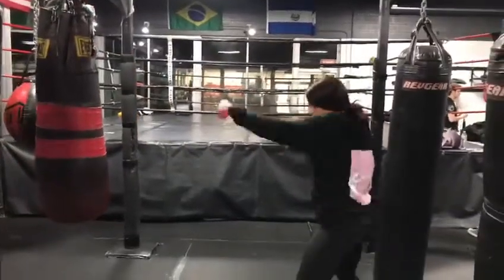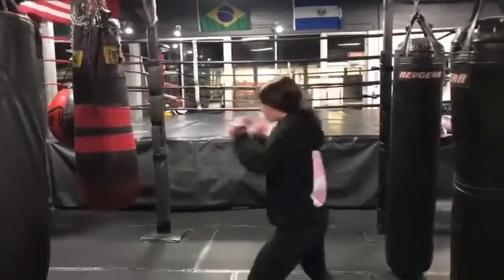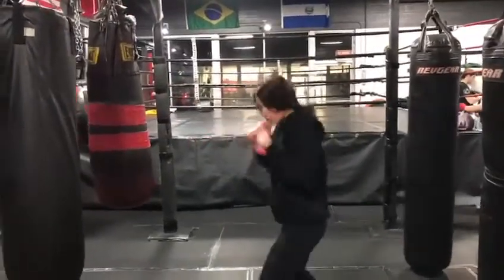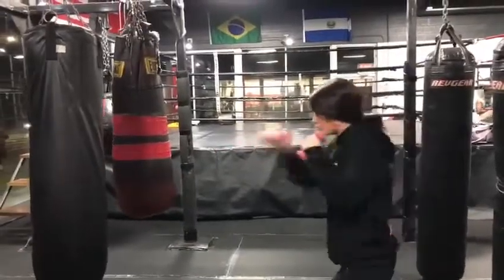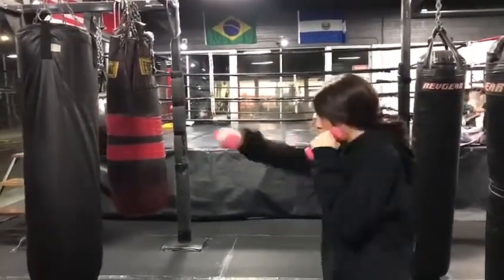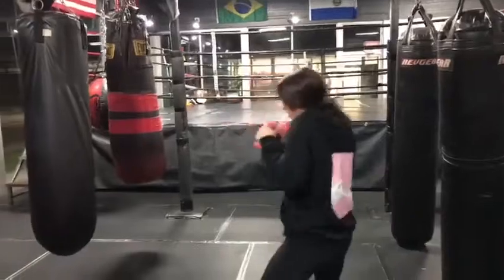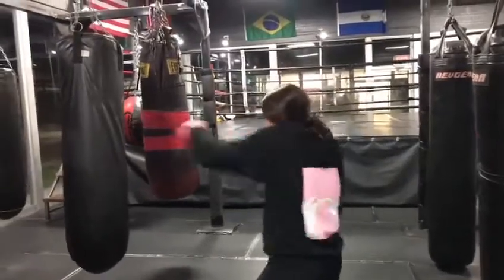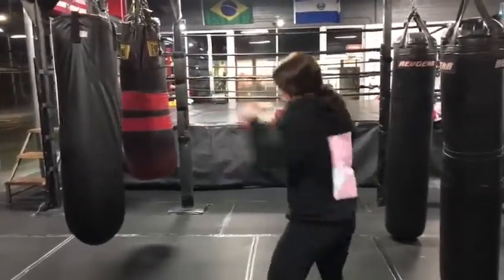Ultimate Combat Training Center Boxing Coach, Sione Pouha, explains Shadow Boxing with Weights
Ultimate Combat Training Center, Boxing Coach, Sione Pouha demonstrates how to properly Shadow Box with weights. (Emma Smid demonstrates)

Ultimate Combat Training Center (UCTC) is Salt Lake’s premier Fitness and Martial Arts Training Facility located in Salt Lake City, Utah, and serves neighboring areas such as Sugarhouse, South Salt Lake City, North Salt Lake City, Murray, West Valley City, and Millcreek.

UCTC specializes in Mixed Martial Arts (MMA), Muay Thai, Brazilian Jiu Jitsu (BJJ), Boxing, Fitness Kickboxing and Yoga in Salt Lake City, Utah.

We offer Group and Private lessons, for Adult Men and Women, and Children.